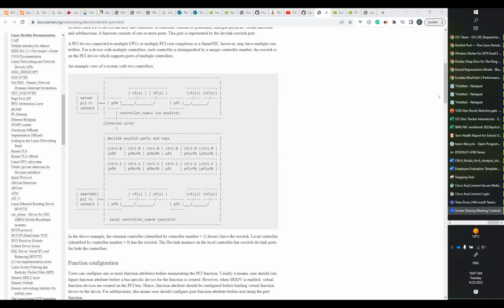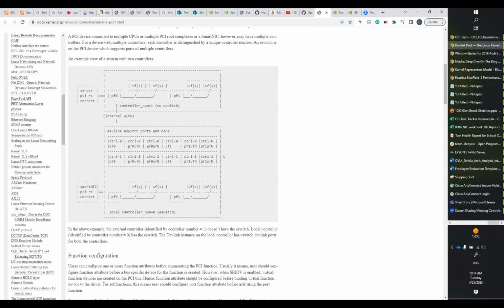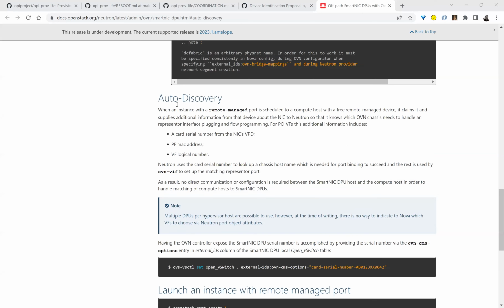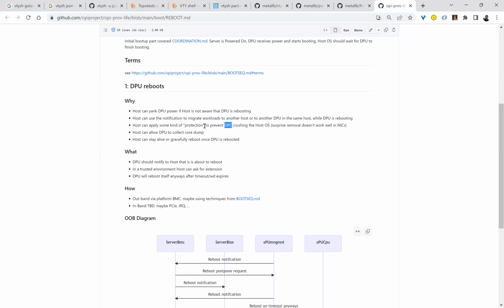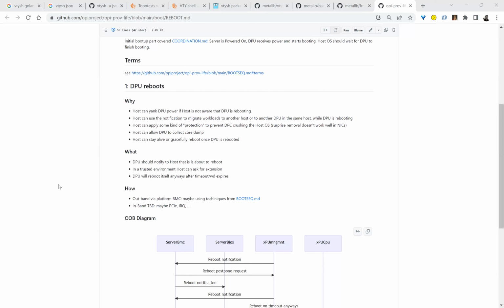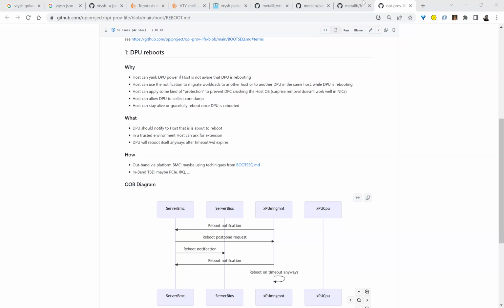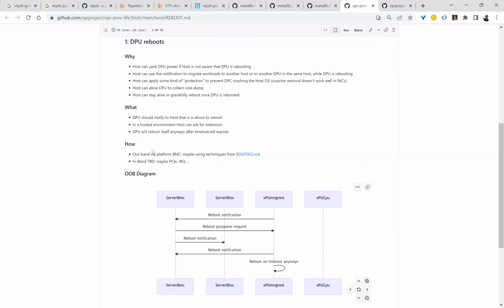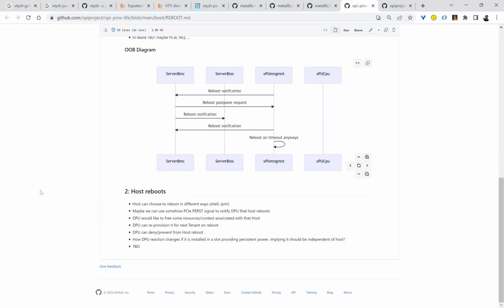20230425 Provisioning WG Meeting Recording